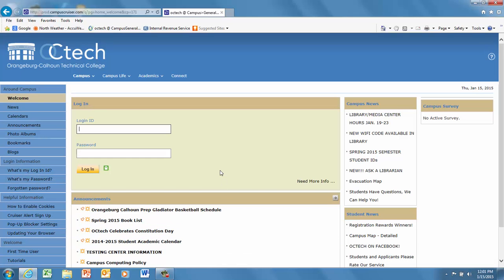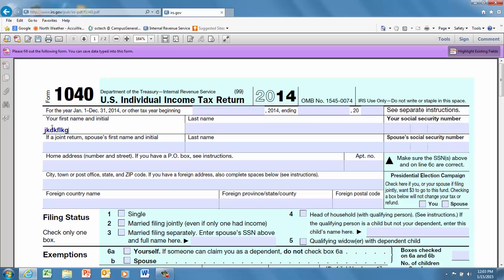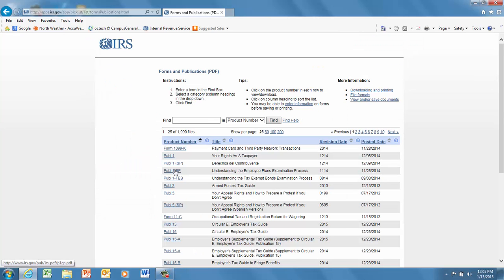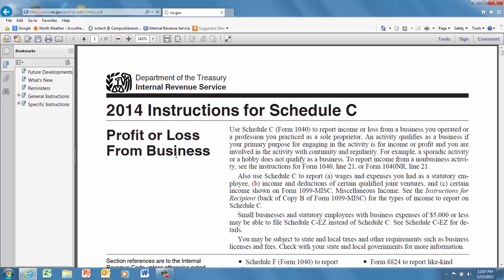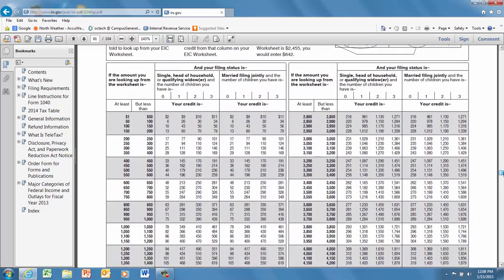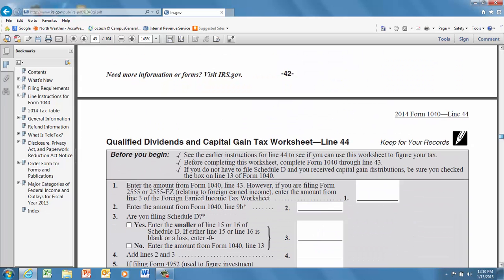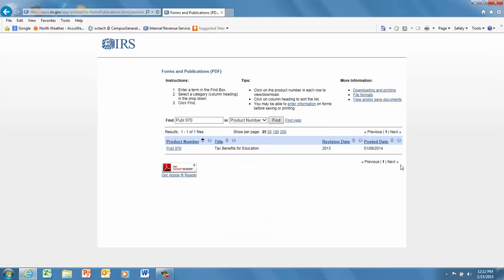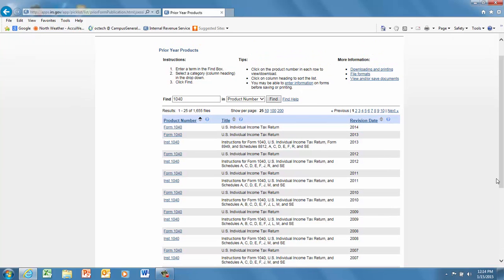Download IRS Forms